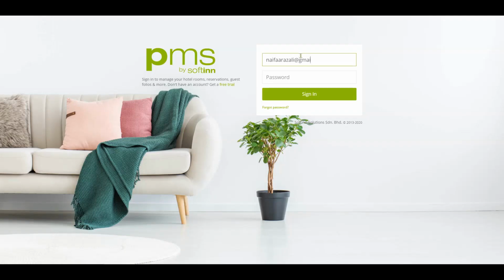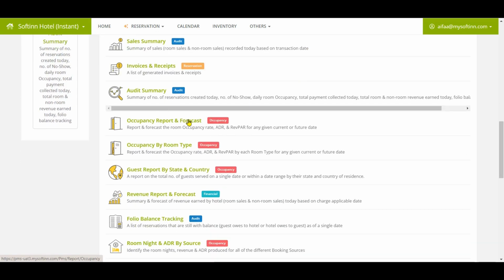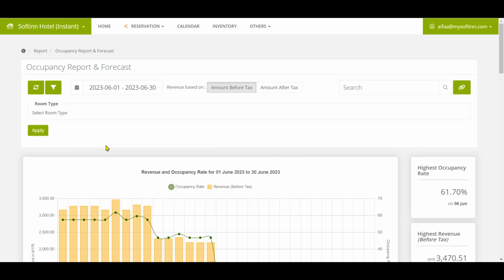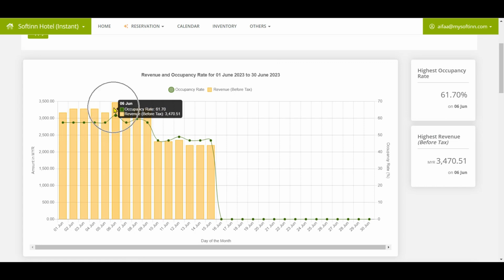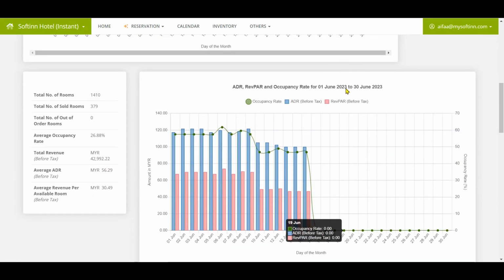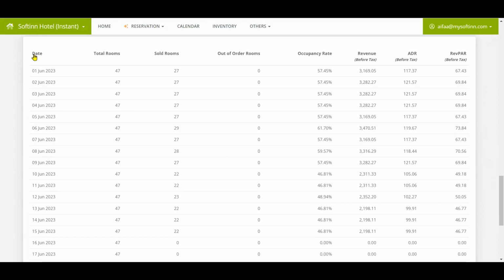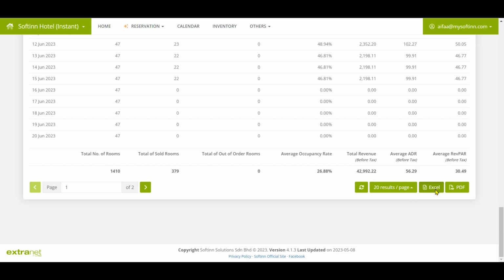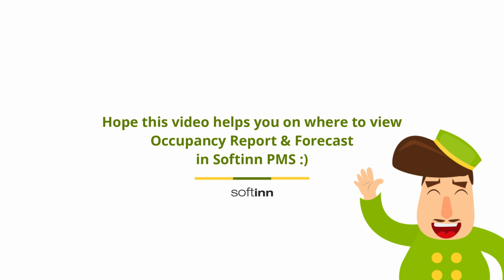Where to View Occupancy Report & Forecast in Softinn PMS (Hotel PMS)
Find Out How to Get the Softinn PMS Occupancy Report and Forecast for Softin PMS.

If you haven’t signed up for Softinn PMS, you may get a free hotel PMS trial account

Hello Softinn PMS user.

As a Hotel Manager, you would like to know your hotel Occupancy rate, ADR, & RevPAR for any given current or future date. From the Occupancy Report & Forecast, you will be able to know and forecast your room occupancy & its revenue.

Check out the video & guidelines below to find out where you can view the Occupancy Report & Forecast in Softinn PMS:

Steps to View Occupancy Report & Forecast in PMS:

Step 1 : Login to Softinn PMS
Step 2 : Select the correct property.
Step 3 : Click on “OTHERS”.
Step 4 : Choose “REPORT”
Step 5 : Click "Occupancy Report & Forecast"
Step 6 :This Occupancy Report & Forecast data is generated based on the Folio Applicable Date.
Step 7 : You could choose to view the report daily, weekly, or monthly. In this example, I will choose to view the report by "Monthly"
Step 8 : You could choose to view the revenue on this report based on the Amount Before Tax or Amount After Tax. In this example, I will choose to view based on Amount Before Tax.
Step 9 : You could filter to view the report for which room type, if you want to

- In the first chart, you would know the revenue and occupancy rate by each day of the month
- The second graph shows you the ADR, RevPAR, and Occupancy by each date
- In the last graph, you could compare the Revenue and Occupancy Rate by each date with the Previous Year, Previous Month and over a quarter
- In the last part of this report, you could view the data by Date in the table

Step 10 : You may export the table in excel by clicking the “Excel” icon

Hope this video helps you on where to view Occupancy Report & Forecast in Softinn PMS